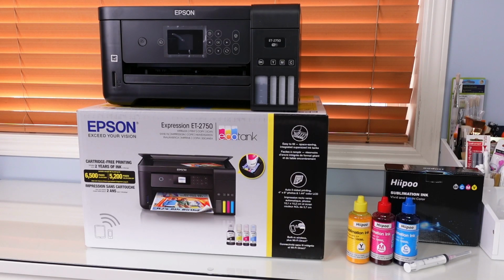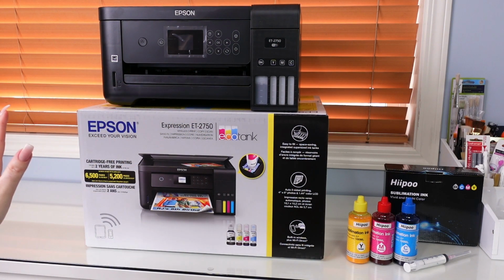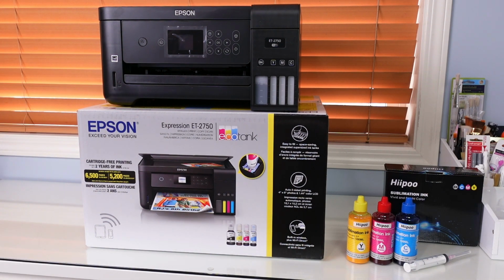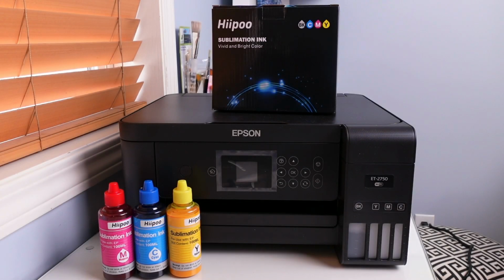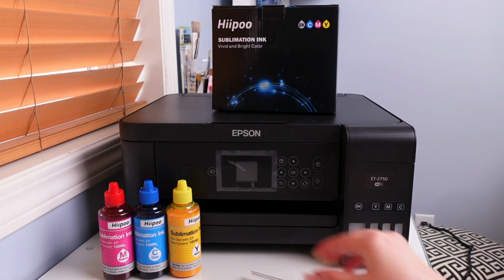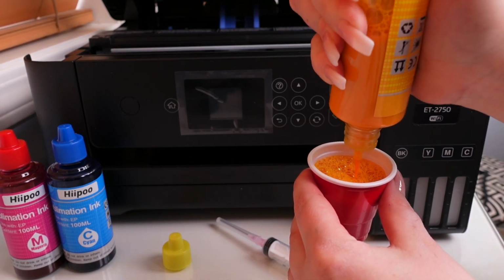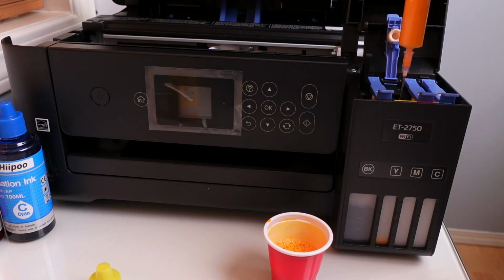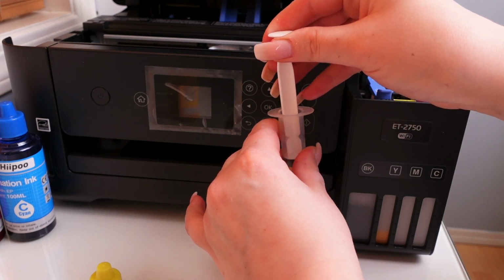Converting a Epson Eco Tank into a Sublimation Printer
You can also find great sublimation designs to print as part of the Auntie Tay membership. You can save 10% on shop auntie tay.com with code mrscraftyaf

Epson Eco Tank

Hiipoo Sublimation Ink

Sublimation Paper